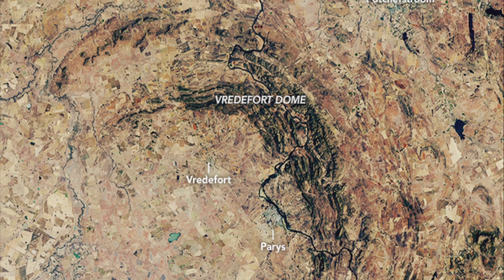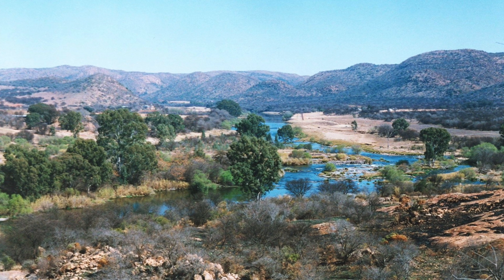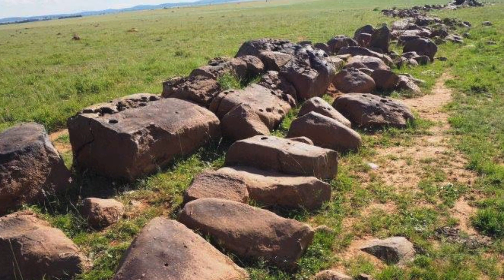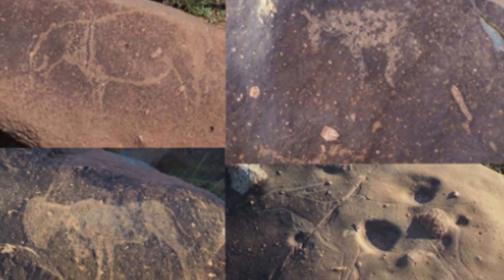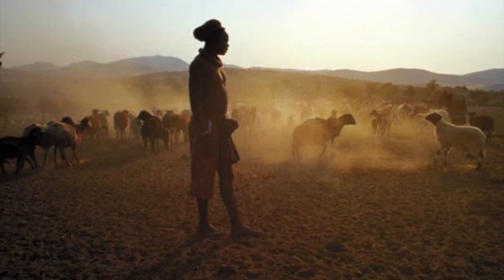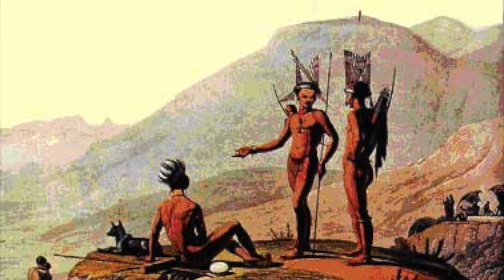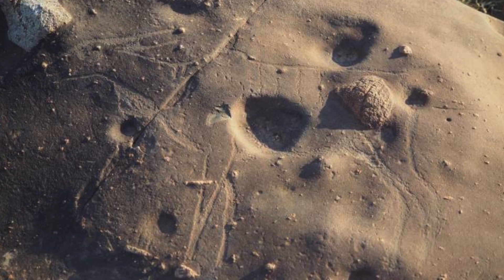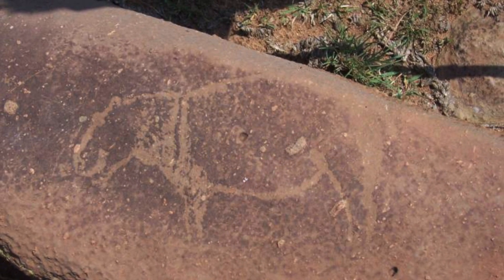8,000-Year-Old Petroglyphs Found Inside the World’s Largest Meteorite Crater | Ancient Architects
The Vredefort Structure in South Africa is the largest, and second oldest meteorite Impact Crater on Earth, 190 miles wide and created by a 10-mile wide asteroid that struck the earth approximately 2 billion years ago.

Scientists estimate is was travelling at almost 43,500 miles per hour when it struck the Earth and although today the crater is greatly eroded, you can still see the shape of the crater in satellite imagery.

It is largest than the Chicxulub site in Mexico that was responsible for the extinction of the dinosaurs approximately 65 million years ago and today, it is a UNSECO World Heritage Site because of its geological interest.

But now the crater is also of archaeological interest because whilst geologists were working on the site, they stumbled across a number of ancient engravings also known as petroglyphs, finds that will help experts learn about ancient human civilisation in Southern Africa. Watch the video to find out more about these amazing discoveries.